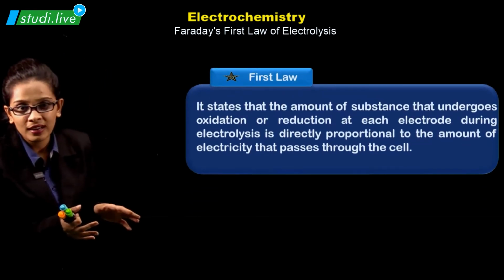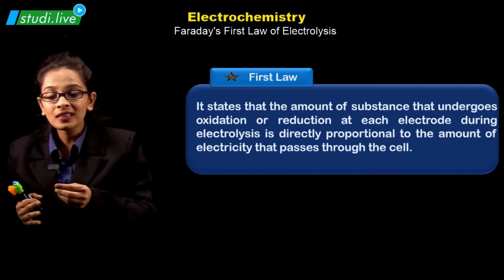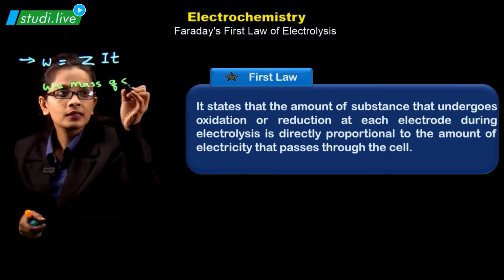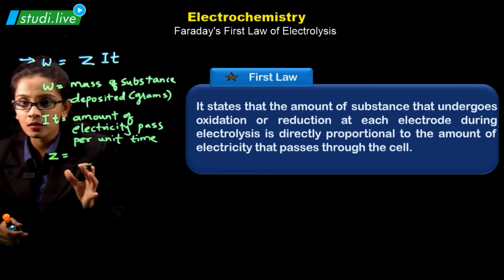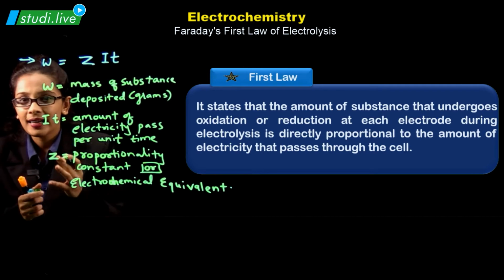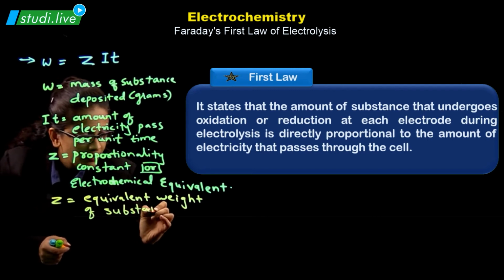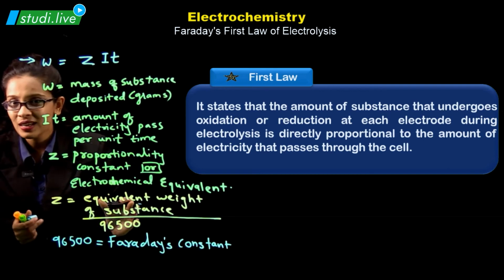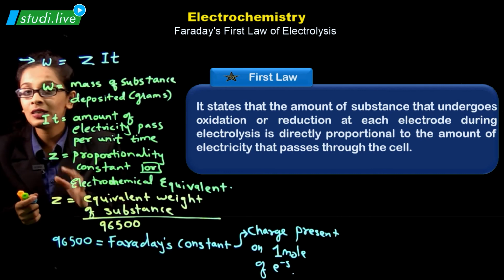CHEMISTRY | ELECTROCHEMISTRY | Faraday's First Law of Electrolysis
ELECTROCHEMISTRY | Faraday's First Law of Electrolysis

▪️ FULL NAME:
▪️ PHONE NUMBER:
▪️ CITY:
▪️ FOR COURSES:  JEE or NEET

📢Sounds Amazing?